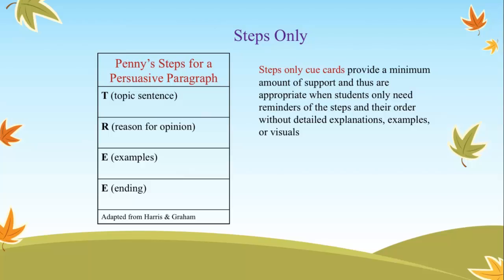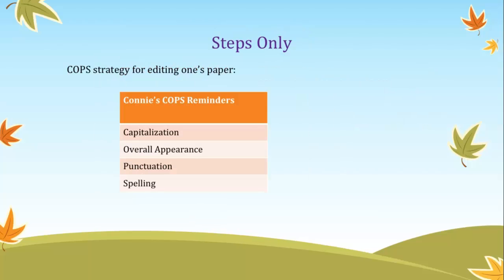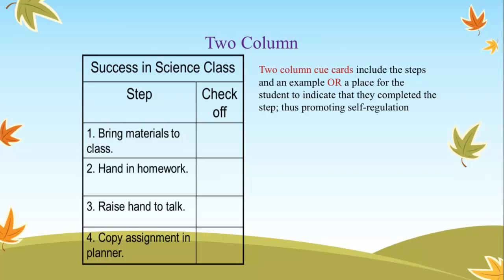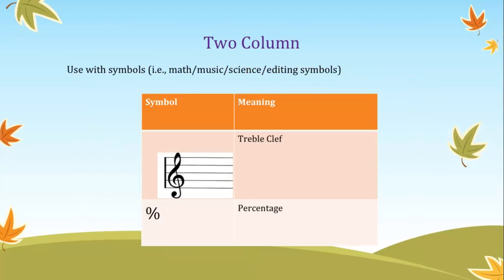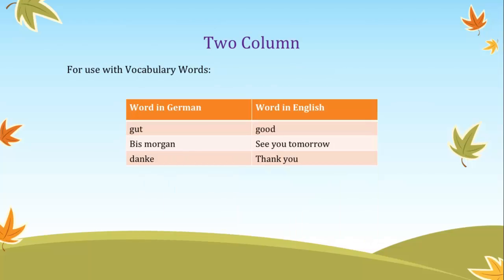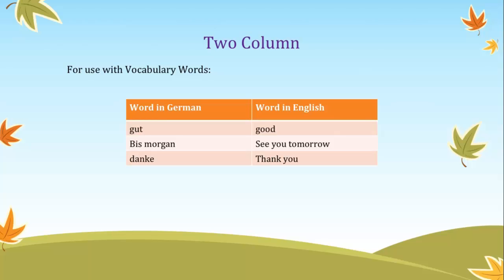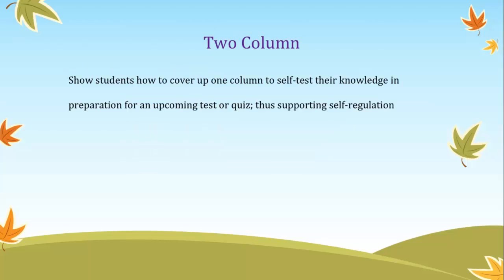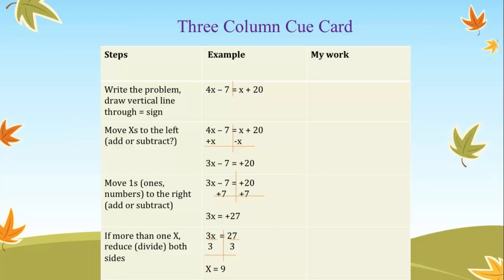Cue Cards Throughout the Curriculum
Greg Conderman and Myoung Jung